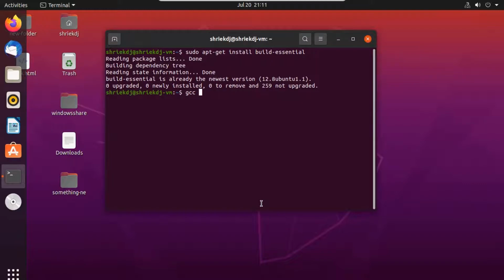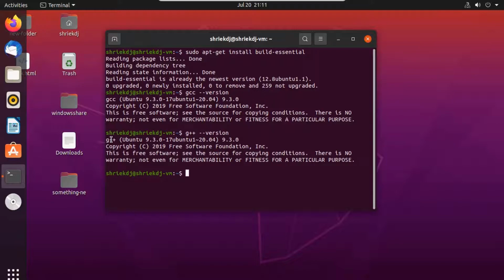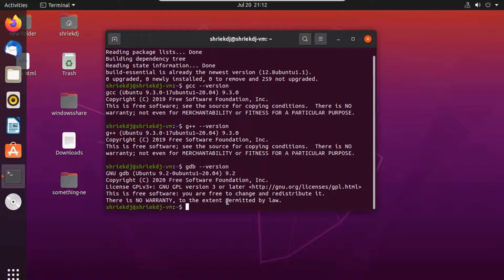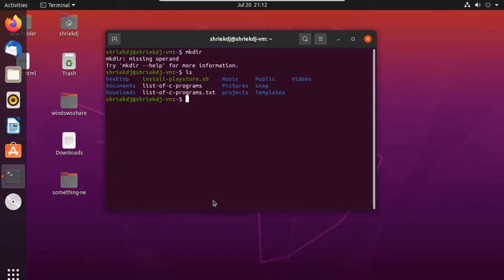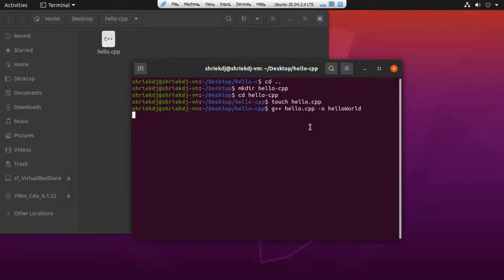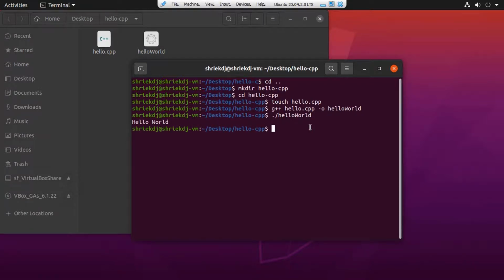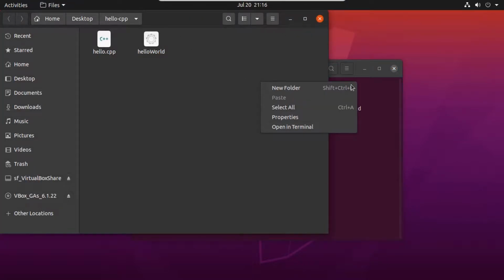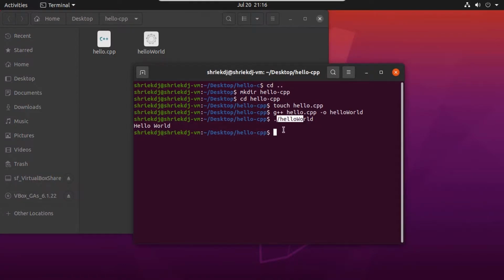How To Install GCC and G++ Compiler On Ubuntu Linux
In this video I will show how to install GCC and G++ Compiler on Ubuntu or Any Linux Machine.

🌎 Find Me Here:

Video Editor Used : ActivePresenter By Atomi Systems

Code Editor Used : Visual Studio Code (VS Code)